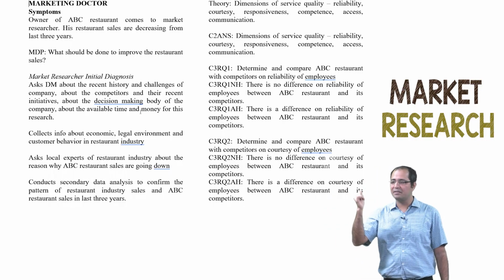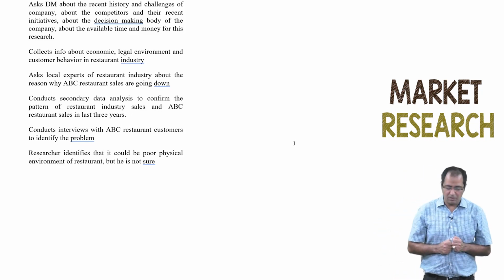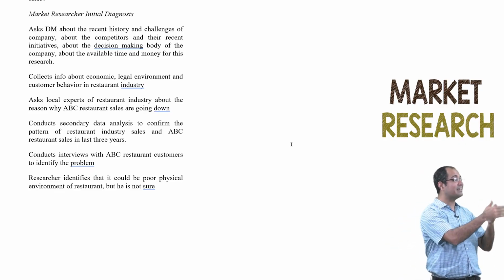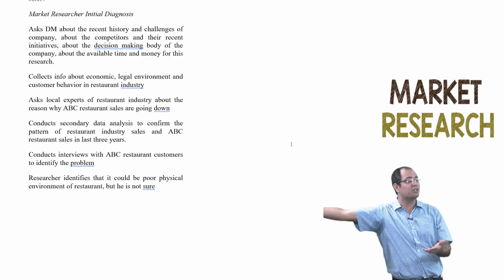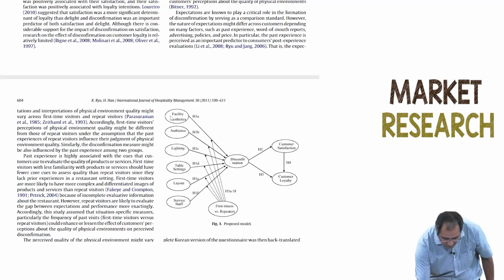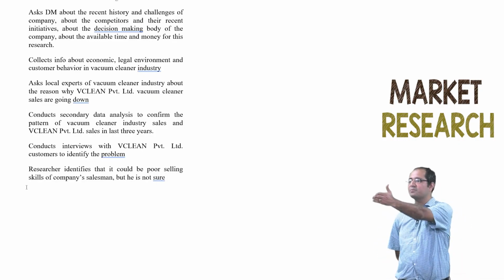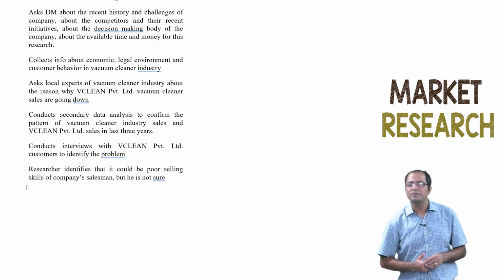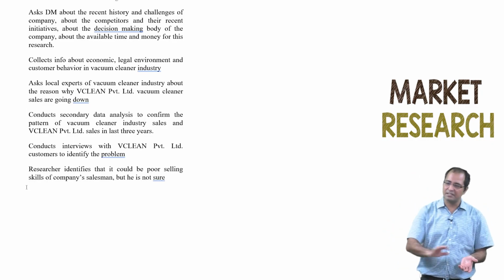Step #2 - Developing an approach to the problem: Examples